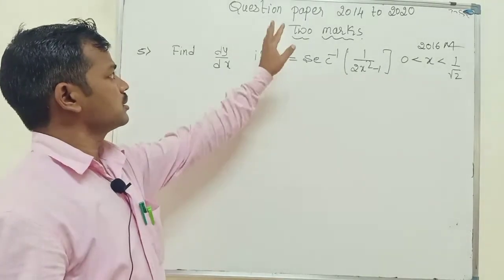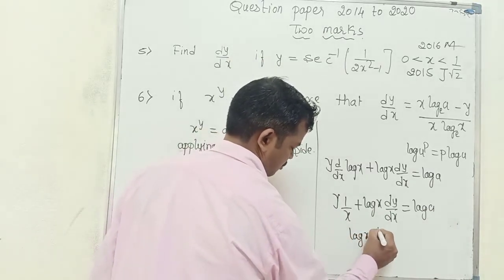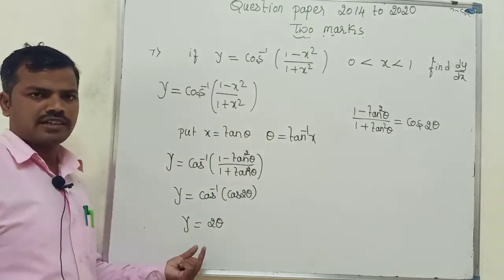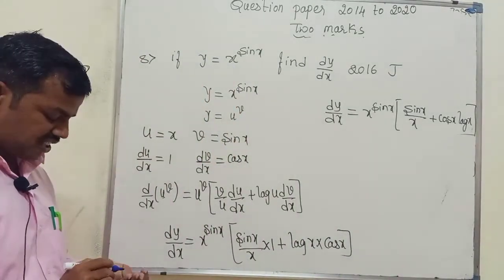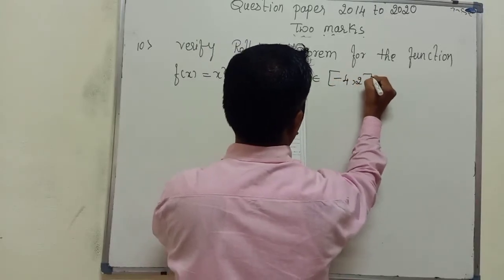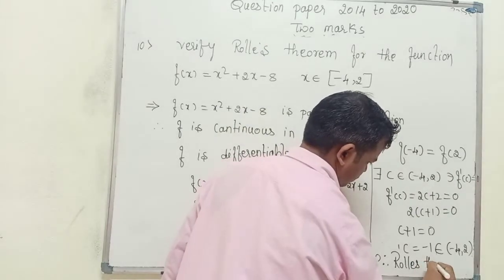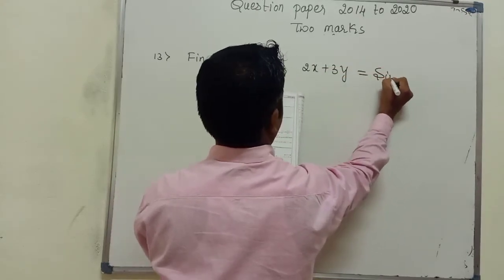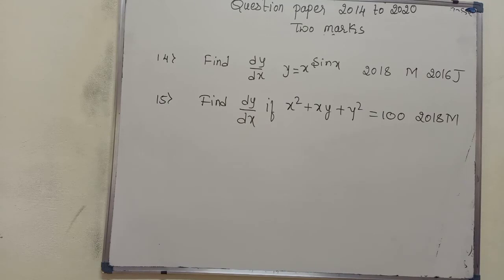continuity and differentiability part 27 and 2 marks question discuss